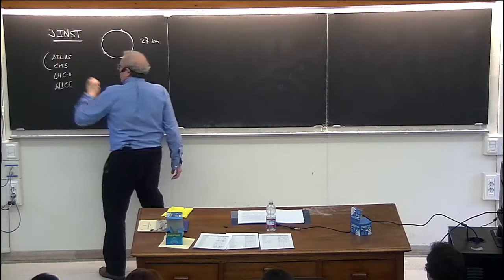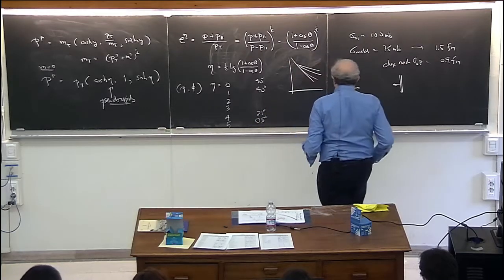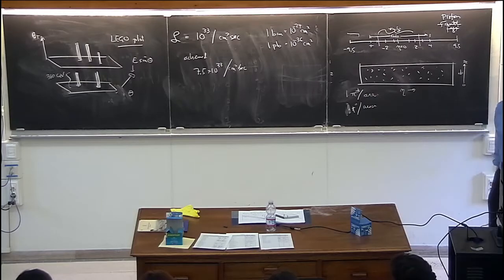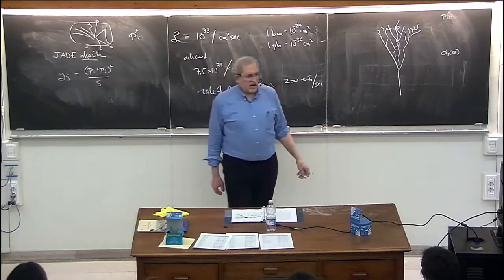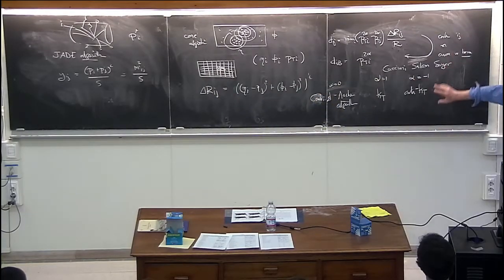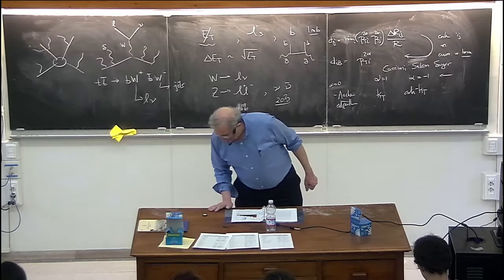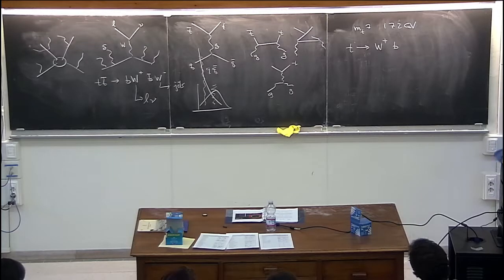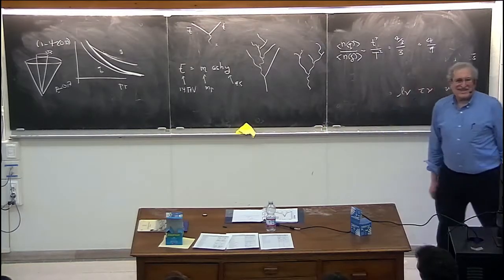Collider Physics - M. Peskin - lecture 4/6